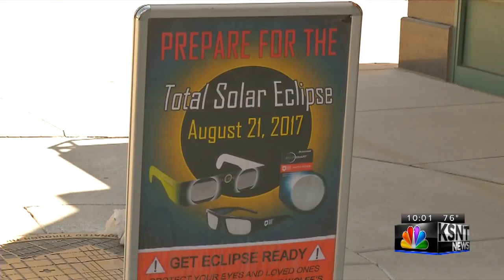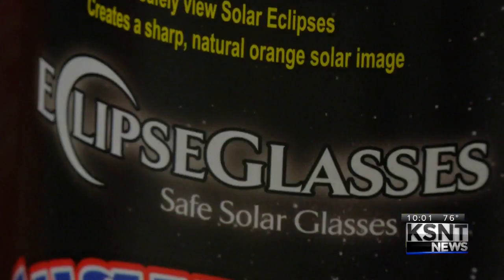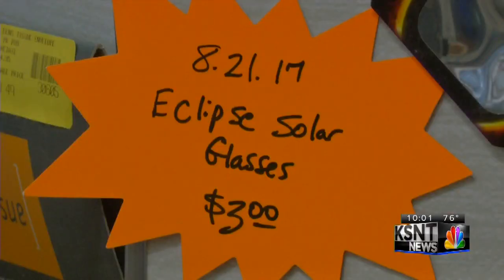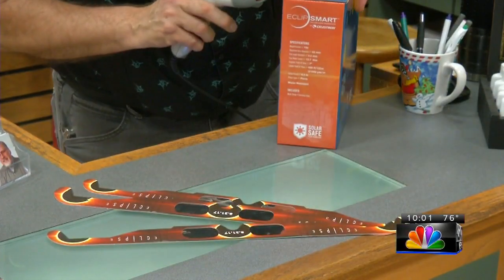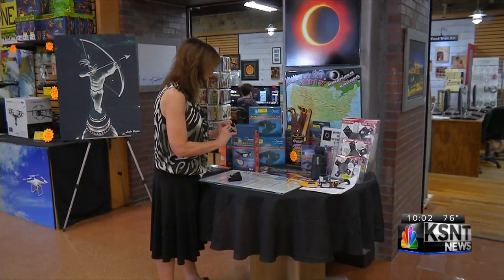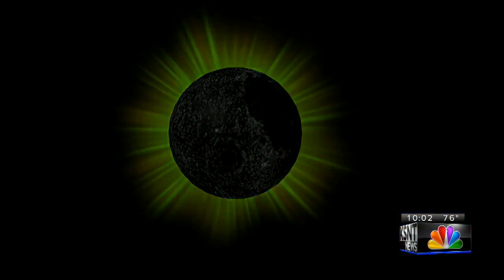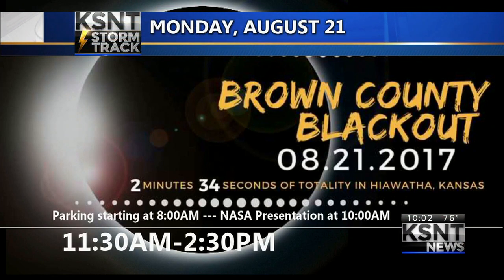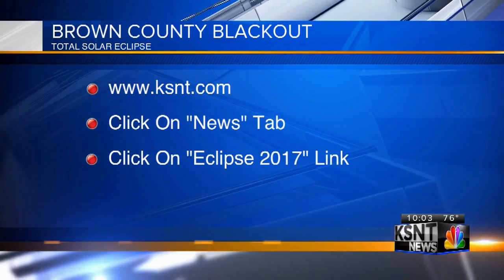Fake eclipse glasses raise safety concerns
As the date of the solar eclipse comes closer, the demand for eclipse safety glasses is rising. However, fake eclipse glasses, made outside of the United States, are making their way around Topeka.